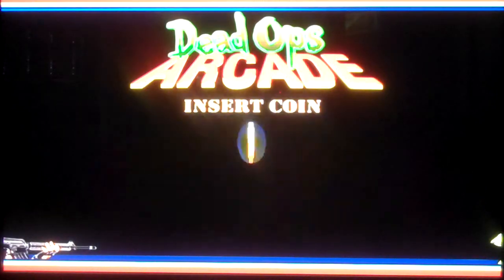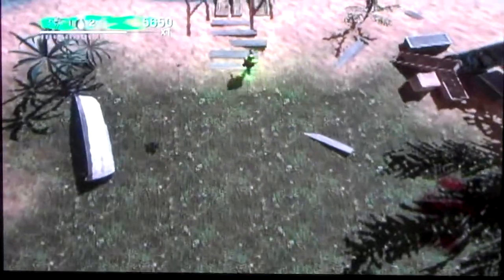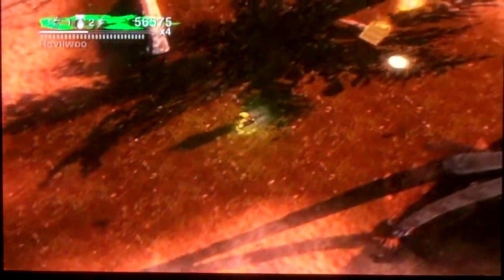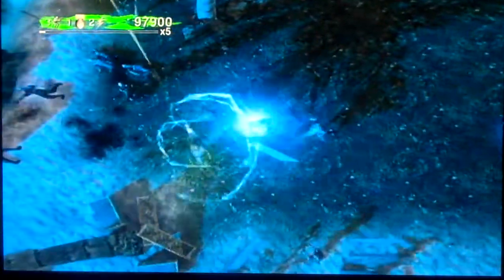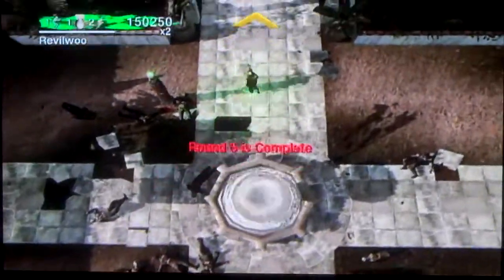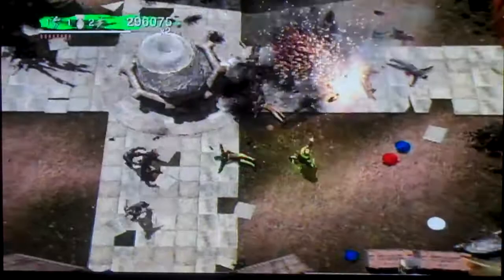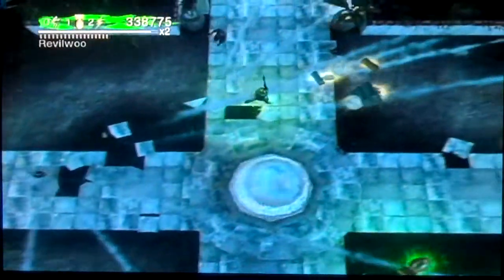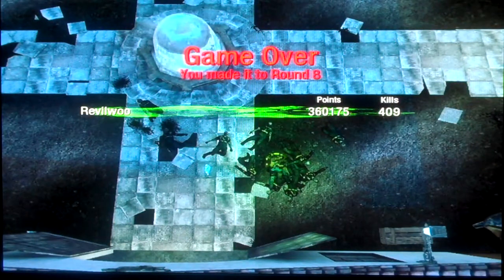Black Ops: Zombies- Dead Ops Arcade!!!